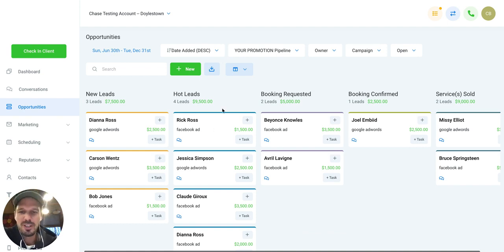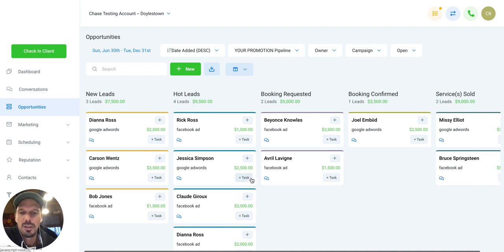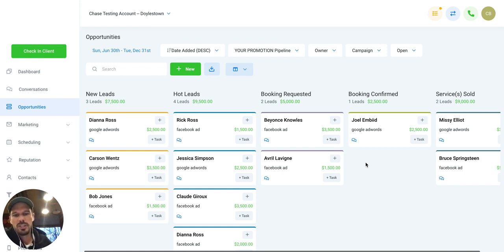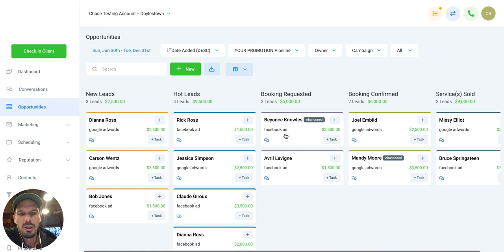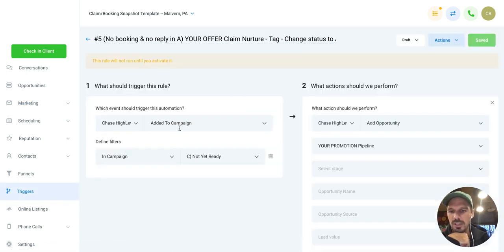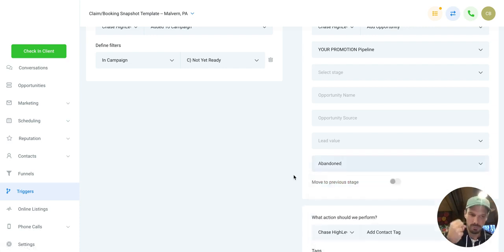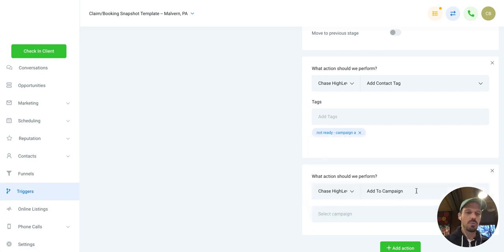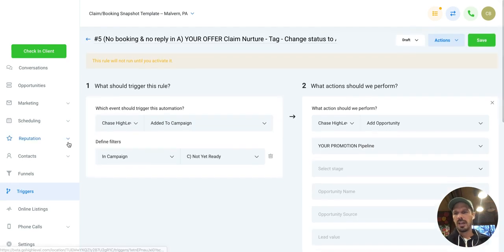Opportunity Status Won, Lost, and Abandoned